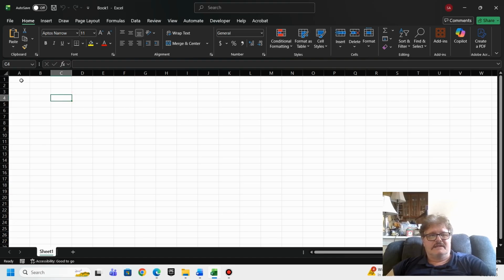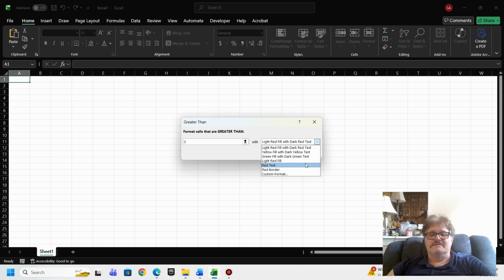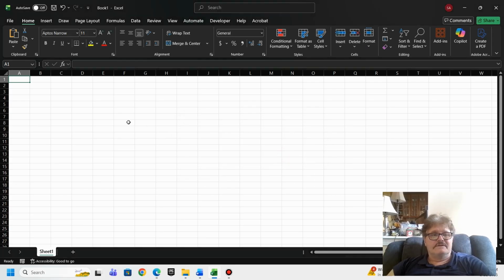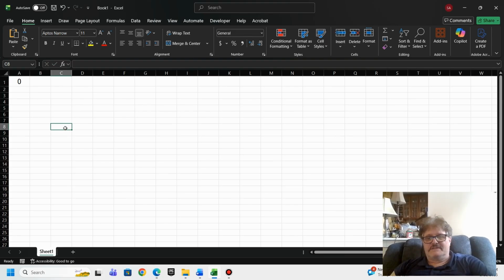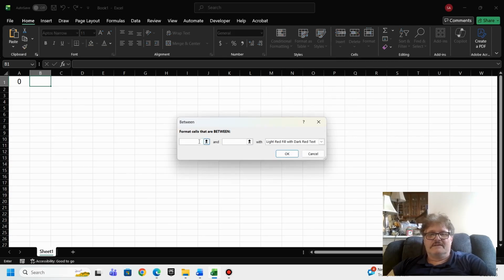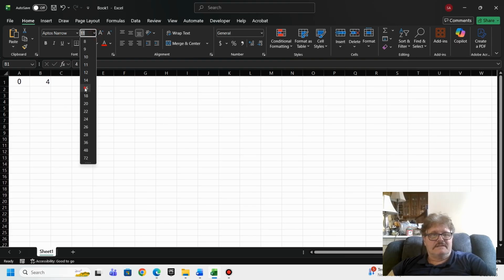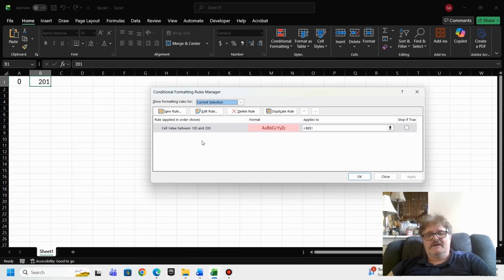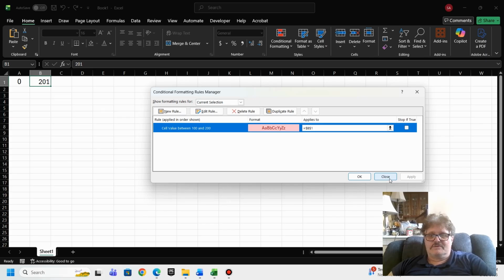Excel Conditional Formatting in 5 Minutes (Highlight Data Automatically)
In this quick tutorial, I demonstrate the basics of conditional formatting in Microsoft Excel and how it can help you quickly highlight important values in your data.

Conditional formatting allows Excel to automatically change the appearance of cells based on rules you define. This can make it much easier to spot values that fall within certain ranges or exceed thresholds.

In this video, we cover:

• How to apply conditional formatting rules
• Highlighting cells greater than a certain value
• Highlighting cells within a range of values
• Changing colors and formatting to make data stand out
• Managing and editing formatting rules

Conditional formatting is extremely useful when working with larger datasets or monitoring values. I personally use it often when working with automation and PLC data in Excel, where it's helpful to quickly identify values that are outside of a normal range.

This video is a quick introduction to the feature, and in future videos we may explore more advanced conditional formatting techniques.

If you use Excel regularly, this is definitely a feature worth learning.